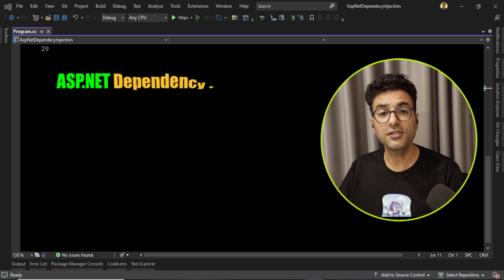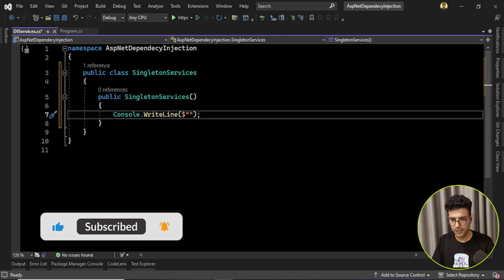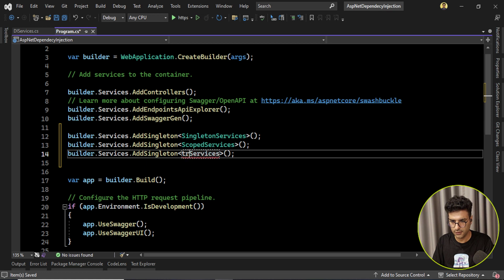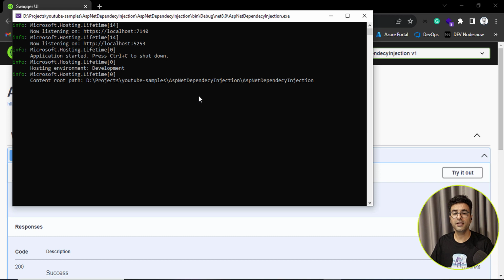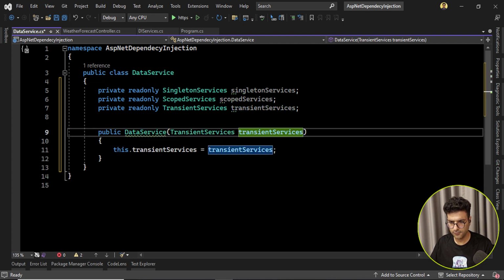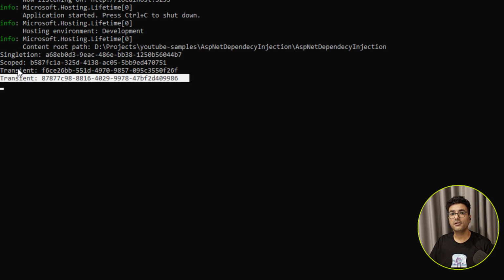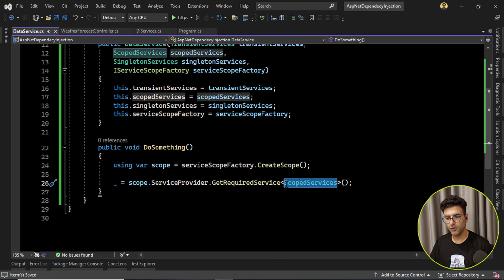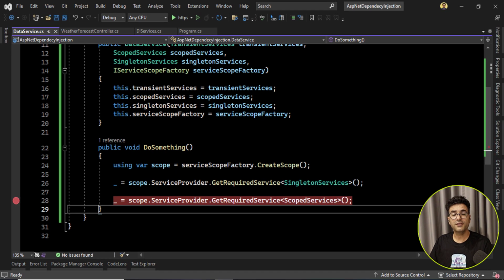❌️ ASP.NET Dependency Injection: You may be wrong about Scoped services!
If you think scoped services are created per request, you should watch this video to be clear about them.
gist: Scoped services are created per scope not request.